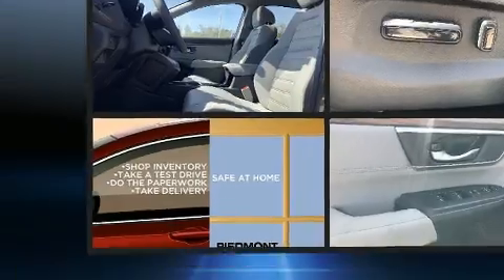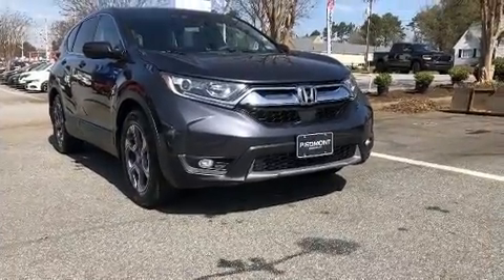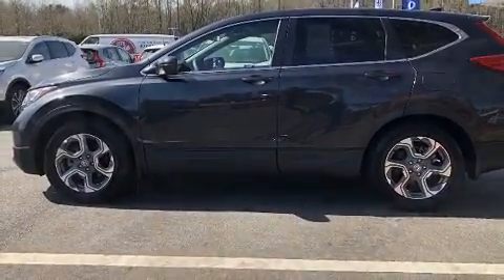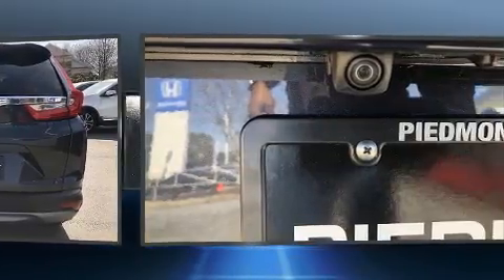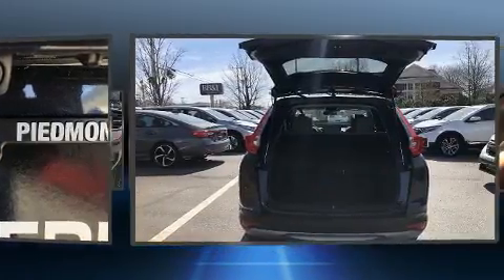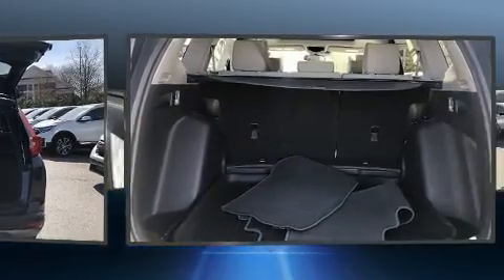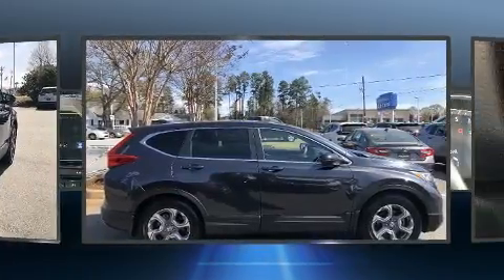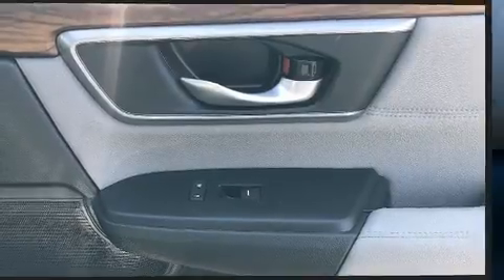2017 Honda CR-V EX 2WD w/ sunroof in Anderson, SC 29621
Piedmont Honda
4011 Clemson Blvd.

Come test drive this 2017 Honda CR-V. With less than 30,000 miles on the odometer, this 4 door sport utility vehicle prioritizes comfort, safety and convenience. Under the hood you'll find a 4 cylinder engine with more than 170 horsepower, and for added security, dynamic Stability Control supplements the drivetrain. The engine breathes better thanks to a turbocharger, improving both performance and economy. Honda prioritized practicality, efficiency, and style by including: a rear window wiper, a blind spot monitoring system, automatic temperature control, lane departure warning, power windows, an overhead console, and 1-touch window functionality. For drivers who enjoy the natural environment, a power moon roof allows an infusion of fresh air. Audio features include an AM/FM radio, steering wheel mounted audio controls, and 6 speakers, providing excellent sound throughout the cabin. Side curtain airbags deploy in extreme circumstances, shielding you and your passengers from collision forces. This vehicle has achieved Certified Pre-Owned status, by passing Honda's comprehensive certification process, including an exhaustive 150-point inspection! We pride ourselves in the quality that we offer on all of our vehicles. Stop by our dealership or give us a call for more information.